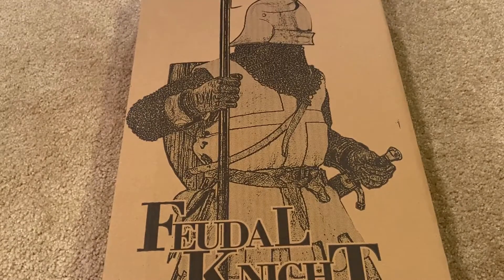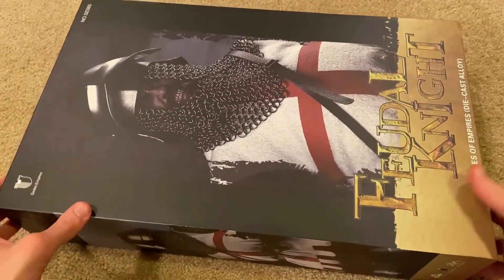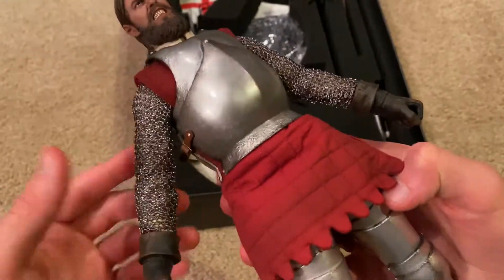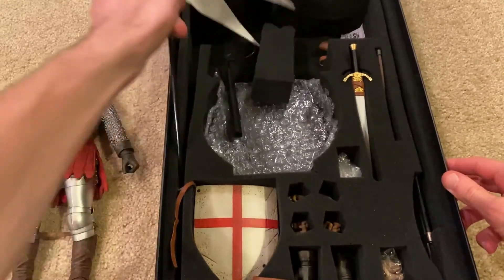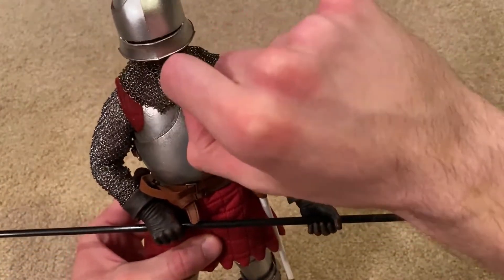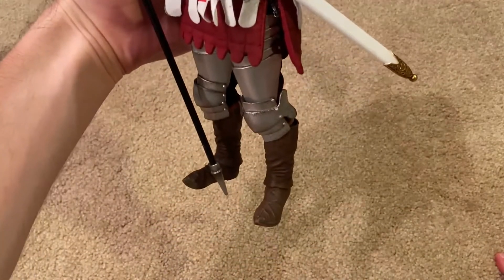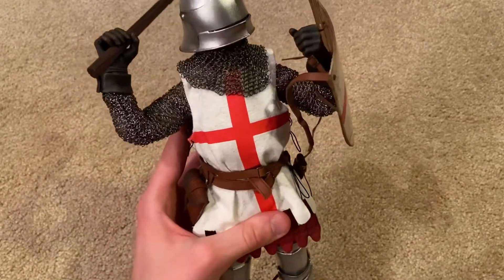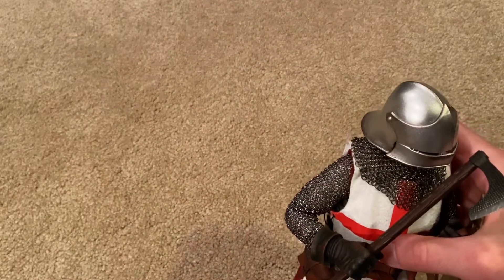Coomodel 2020 Feudal Knight Review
Today I'm reviewing another amazing 1/6 knight by Coomodel. Hope you enjoy!